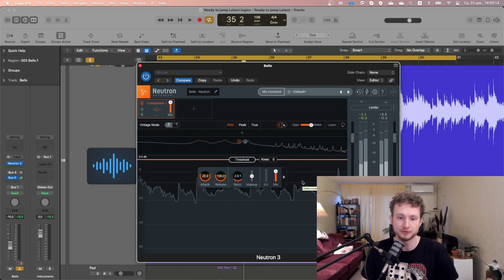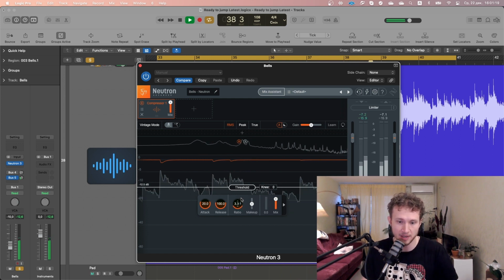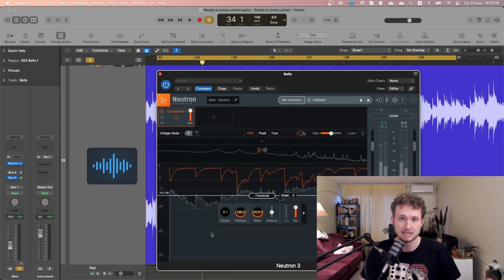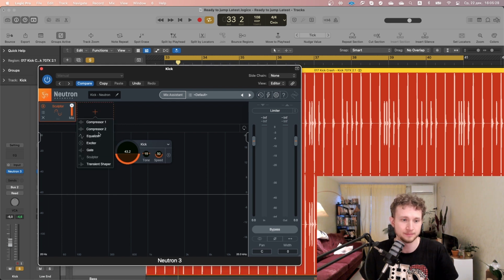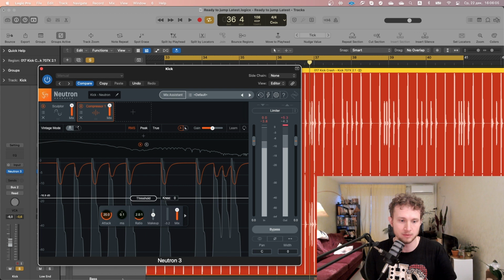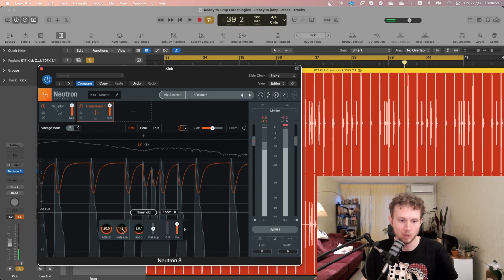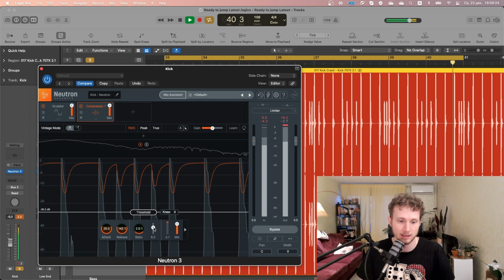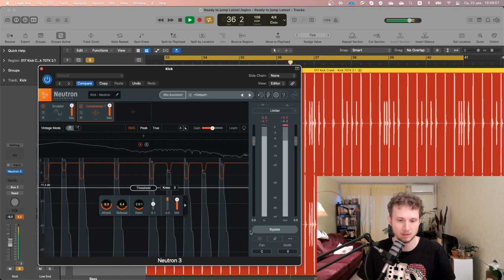Learning Audio Compression with iZotope Neutron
In this beginner-friendly video, we'll demystify the workings of an audio compressor. We'll explore the roles of Threshold, Attack, Release, and Makeup Gain. Plus, we'll examine the transformation of a kick drum's sound after processing. This video is perfect for those new to music mixing and curious about the role of a compressor.